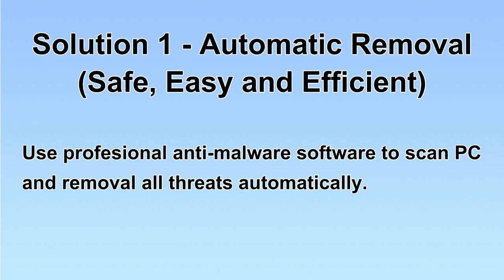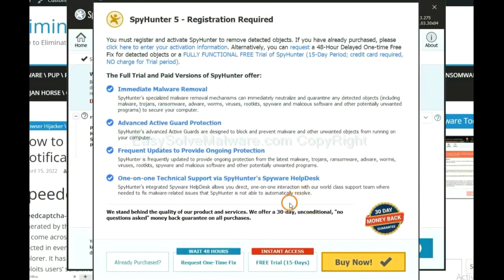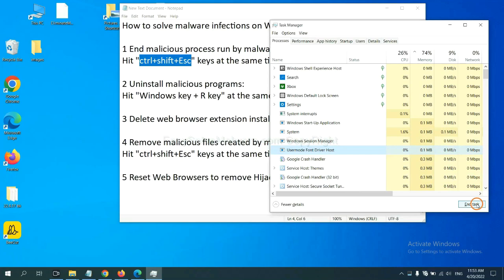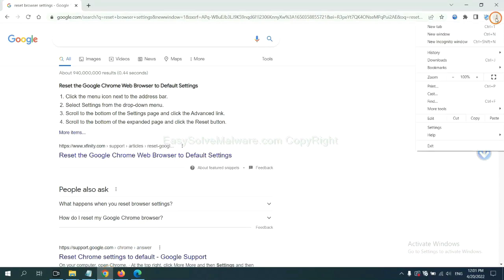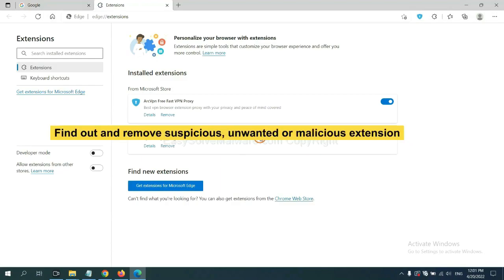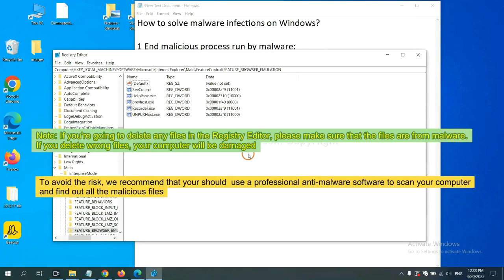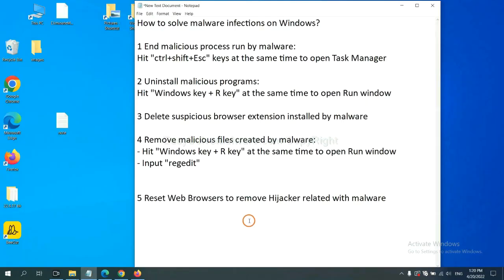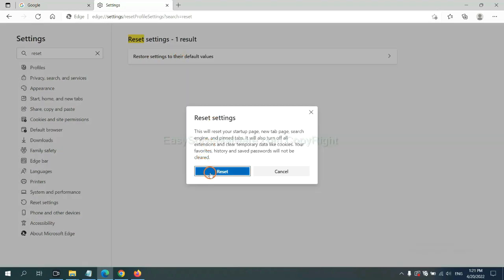New.stormstone.top Pop-up Ads Removal - How to Stop New.stormstone.top fake notifications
This video will show you how to remove New.stormstone.top Pop-up Ads.